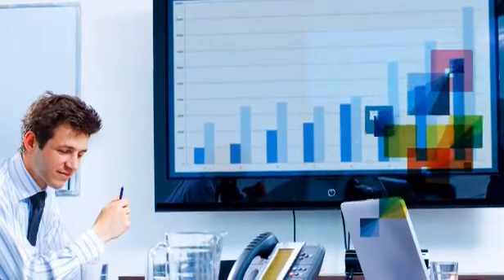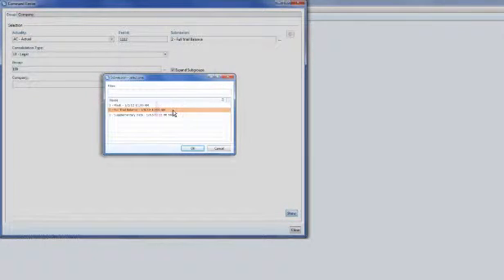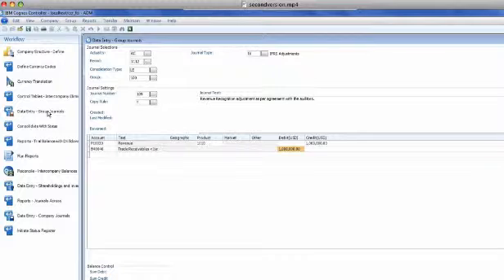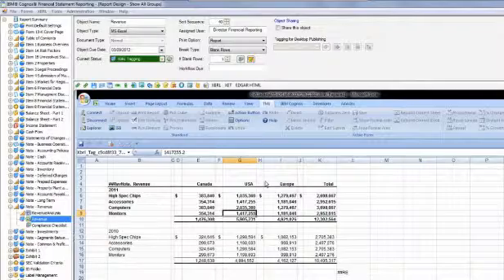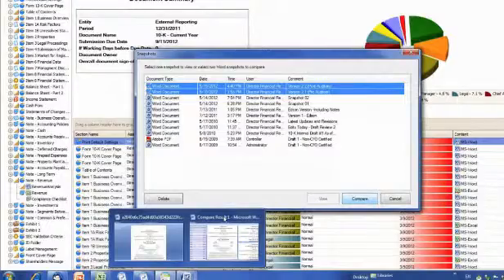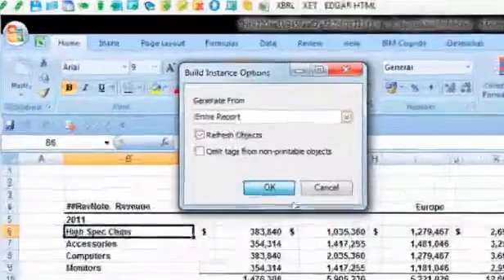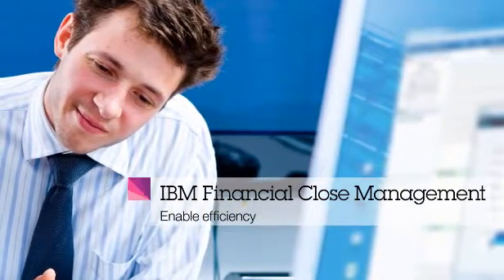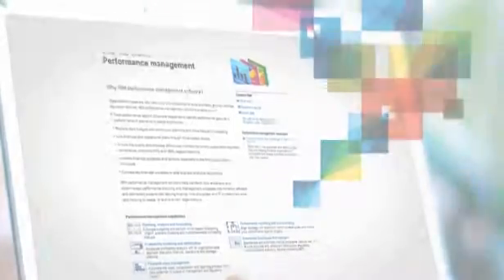IBM Cognos Controller Financial Close Management Demo posted by nexDimension Technology Solutions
IBM Cognos® Controller sets a new standard for financial consolidation software with a comprehensive suite of capabilities for financial consolidation and management and financial reporting. Operated and managed by the office of finance, Cognos Controller ensures the accurate collection and reconciliation of financial results. It delivers the timely, accurate information that finance organizations need for regulatory compliance, planning, analysis and performance management.